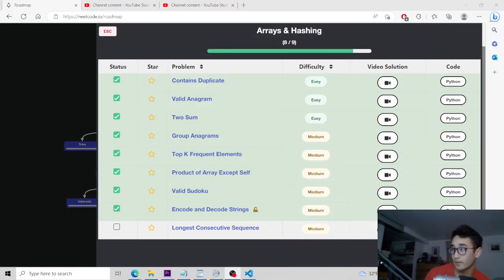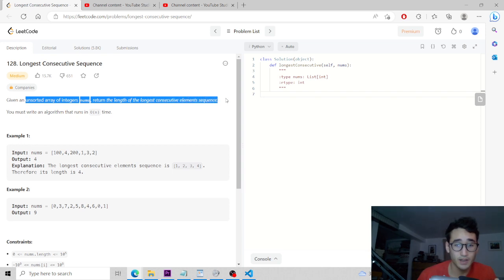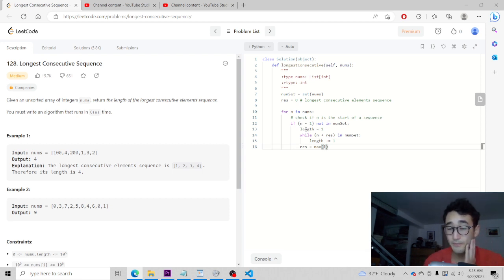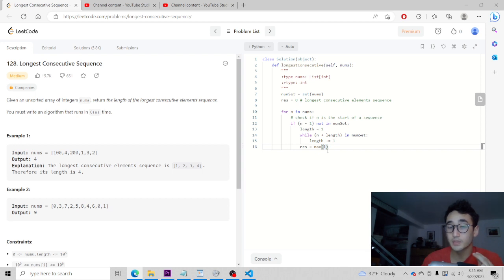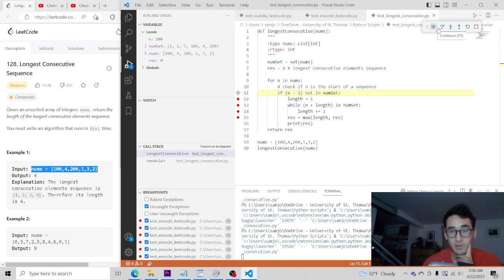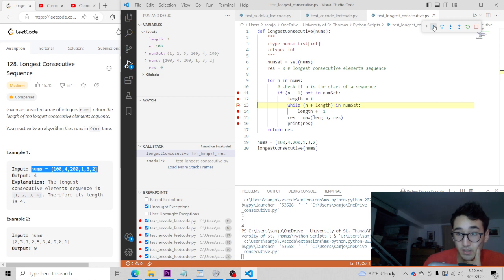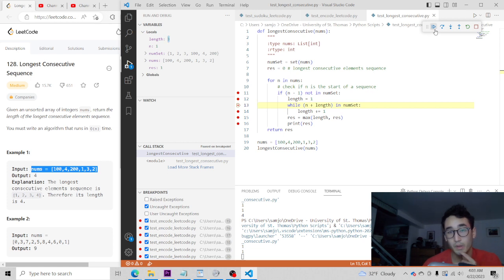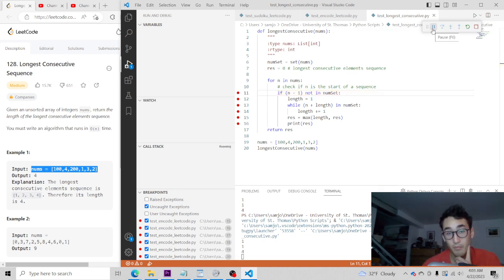Longest Consecutive Sequence | Arrays & Hashing | NeetCode RoadMap